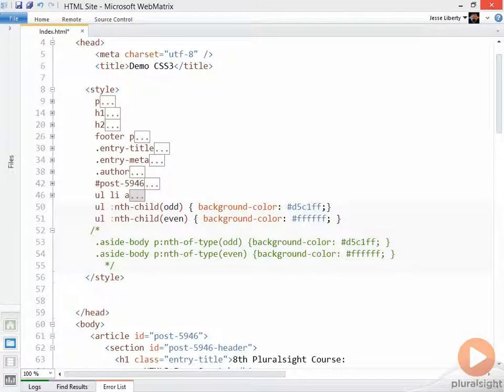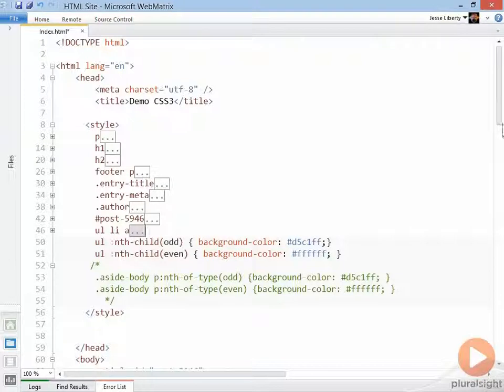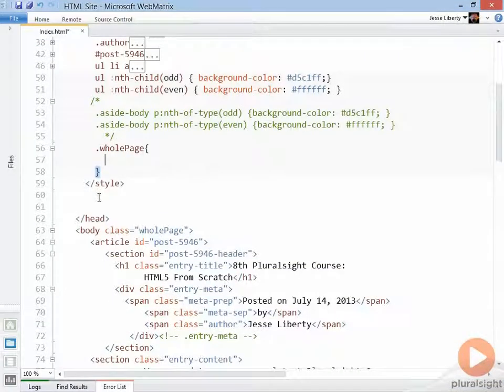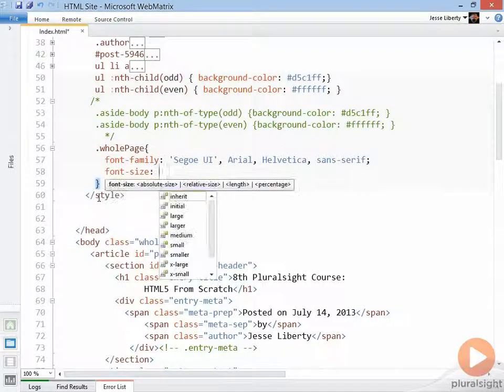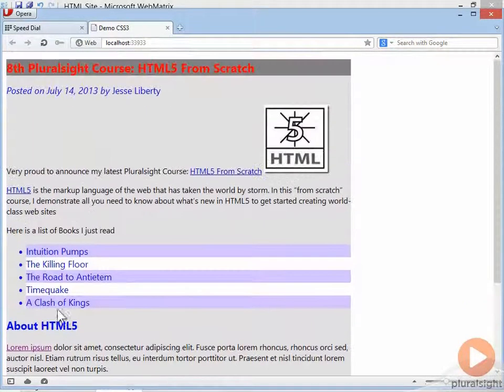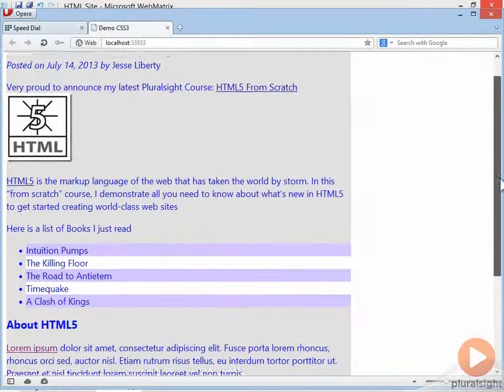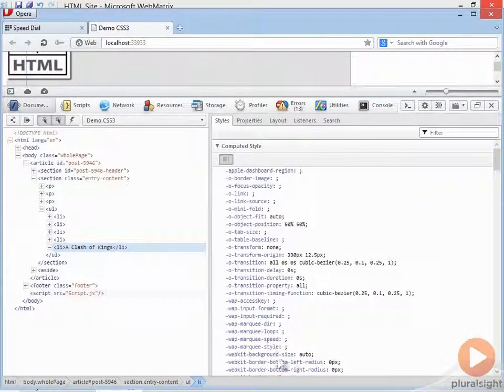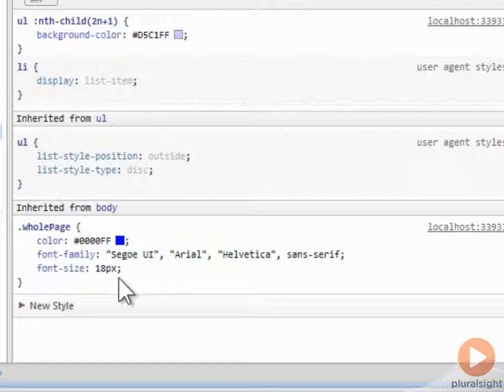CSS3 From Scratch - #13